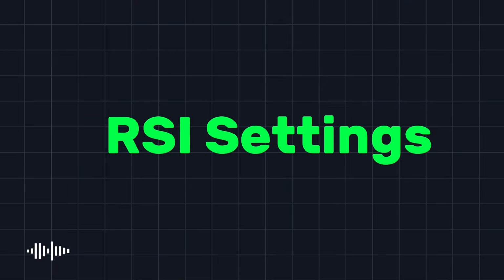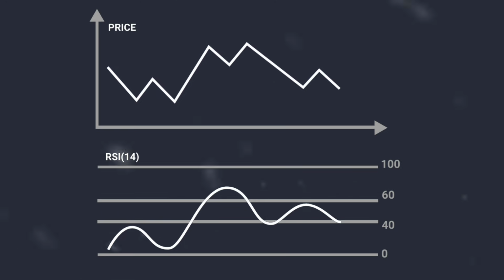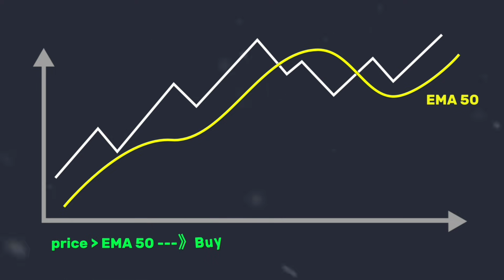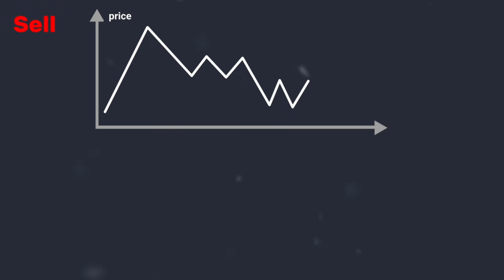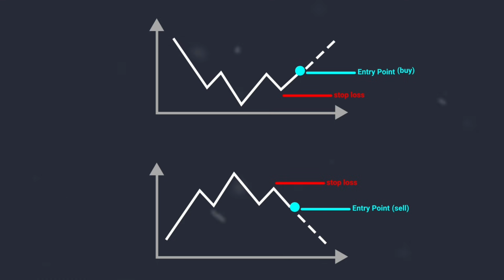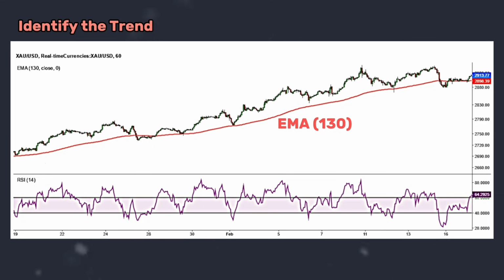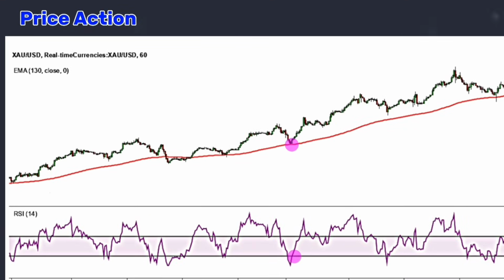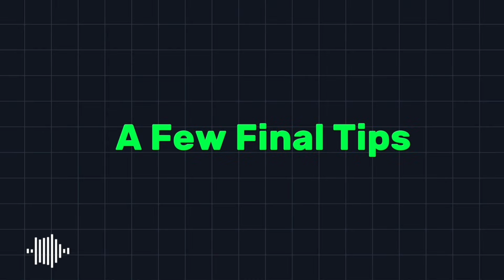The ONLY RSI Strategy You Need in 2025 (100% Explained)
RSIIndicator TradingStrategy rsitradingstrategy | ⭐️*Discover the Best RSI Trading Strategy for 2025!🔥
]n this video, we reveal a powerful RSI (Relative Strength Index) strategy that helps you identify perfect BUY and SELL signals — whether you're trading stocks, forex, or crypto.

✅ Simple rules
✅ Works on all timeframes
✅ Ideal for beginners and pros alike

📊 We’ll walk you through a real trade example from the live market so you can see exactly how this strategy works in action.

📈 Stop guessing and start trading smart. If you're tired of inconsistent results, this RSI strategy will change the way you trade forever.

👉 Watch till the end for bonus tips to maximize your profit!

अगर आप एक लाभकारी ट्रेडिंग स्ट्रेटजी ढूंढ रहे हैं, तो यह वीडियो आपकी मदद कर सकता है।

🔥 If you're new to our channel, make sure to watch our previous sessions where we explain: